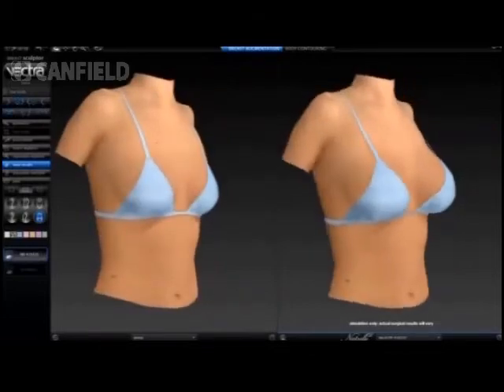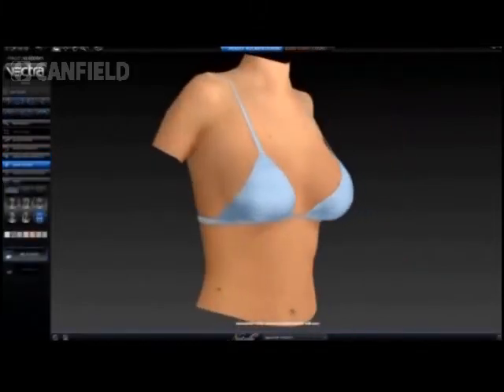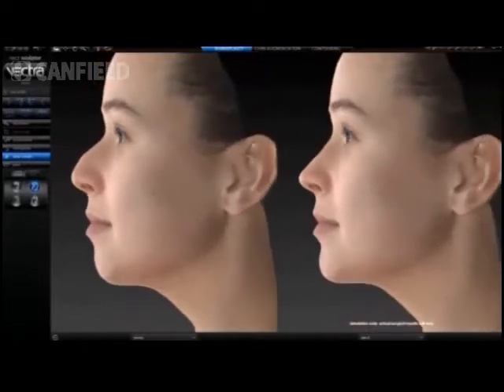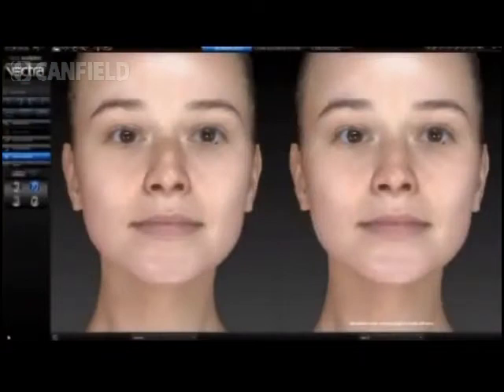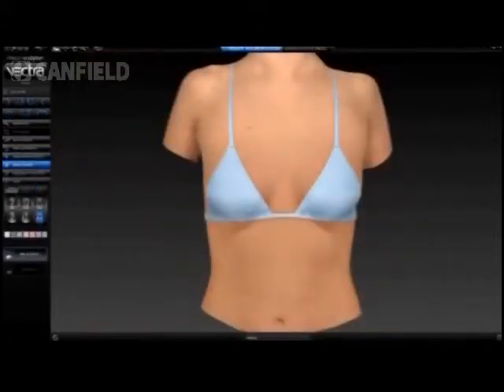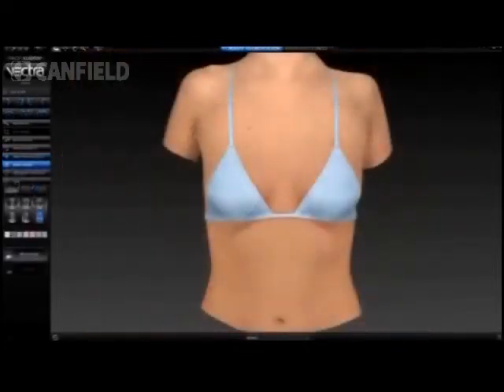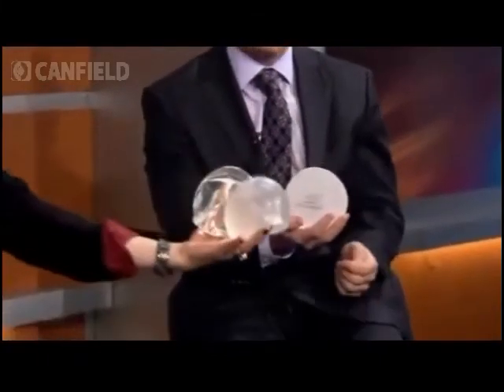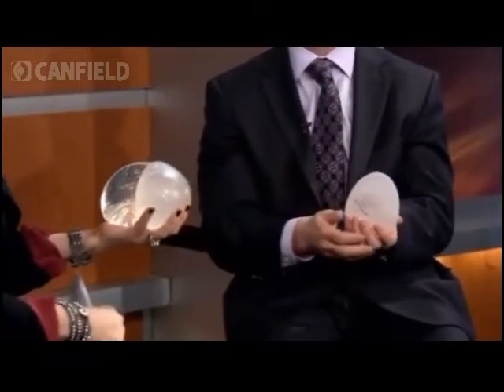Dr. Terry Myckatyn visits KTVI-TV in St. Louis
Dr. Myckatyn shows how VECTRA's aesthetic simulation software is ideal for educating patients about possible surgical outcomes.